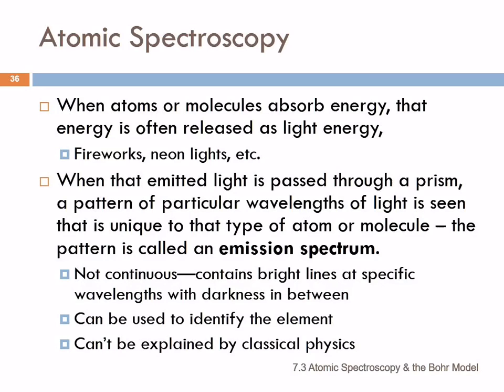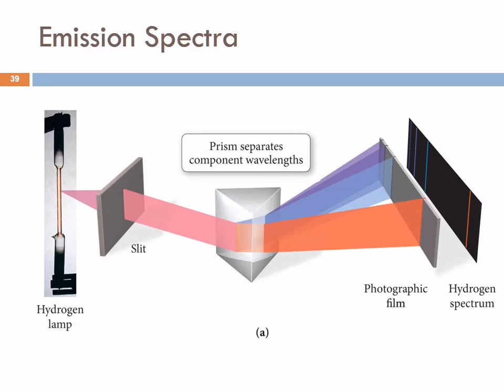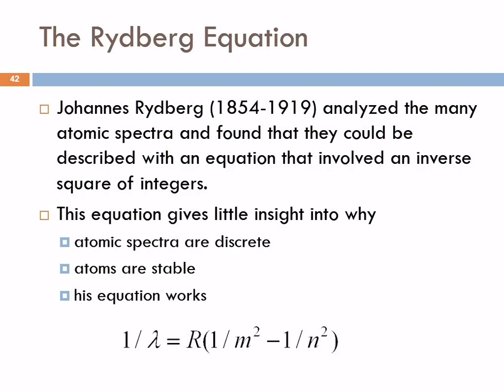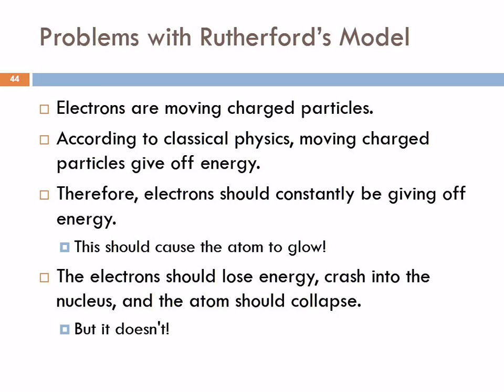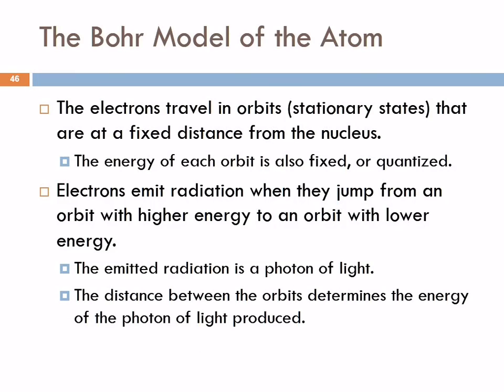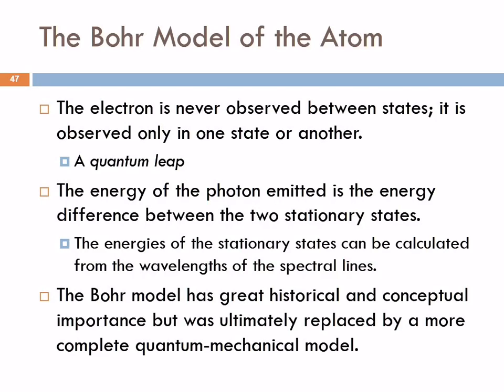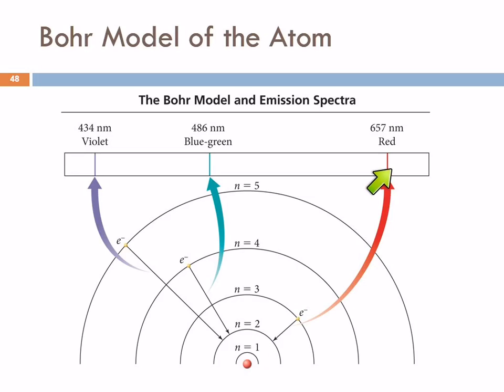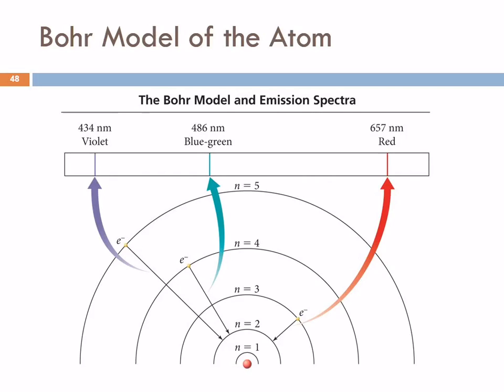7.3 Atomic Spectroscopy & the Bohr Model